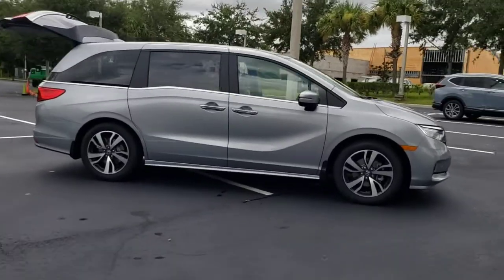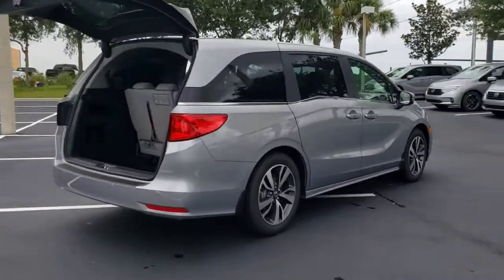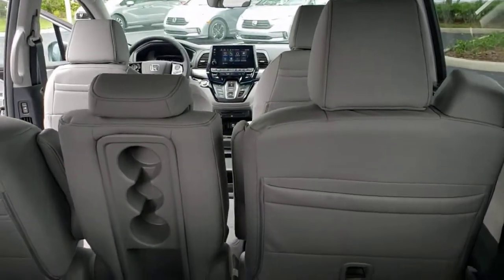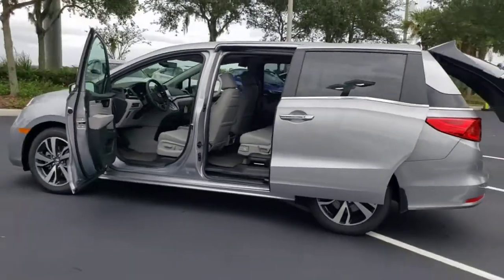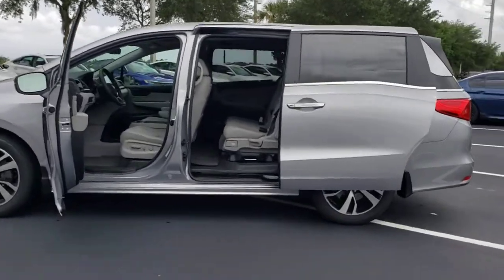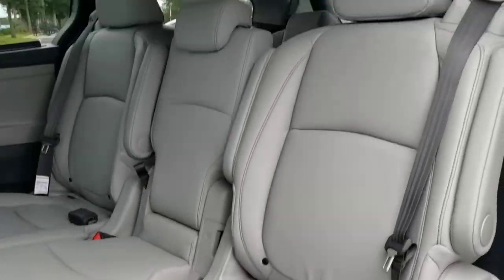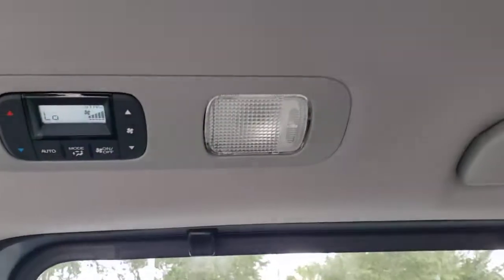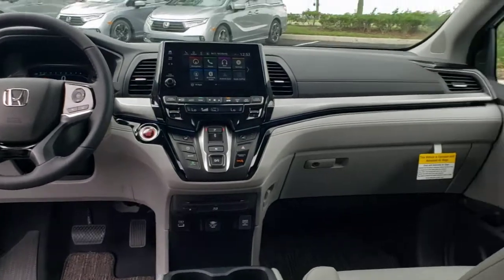2022 Honda Odyssey Winter Garden, Clermont, Winderemere, Winter Park, The Villages, FL NB040200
2022 Honda Odyssey Touring Auto - Stock#: NB040200 - VIN#: 5FNRL6H82NB040200

Headquarter Honda
17700 State Road 50

Low Financing and Leasing Available. Headquarter Honda is proud to offer this charming 2022 Honda Odyssey Touring in Silver.We are conveniently located just a few minutes West of Downtown Orlando, just off the Florida Turnpike between Winter Garden and Clermont! It s one of the easiest drive in Central Florida! Remember: Headquarter Honda Gets You There! So take the easy drive from almost anywhere in Central Florida to visit us or just call one of our Professional Inventory Specialist for more information and schedule a VIP appointment.